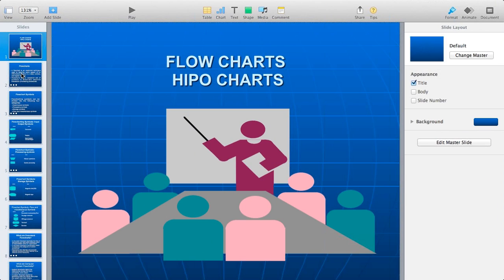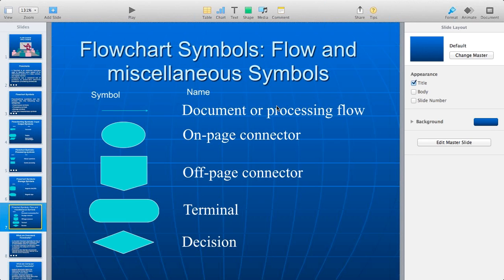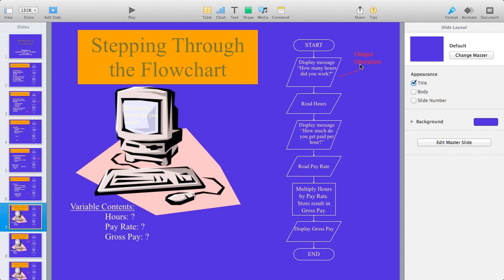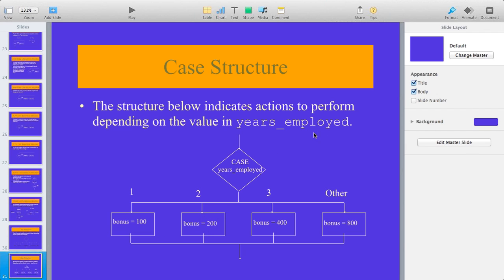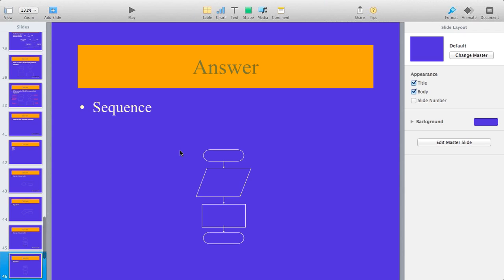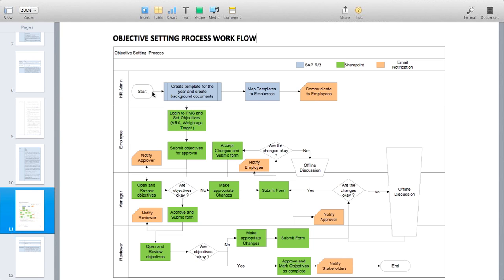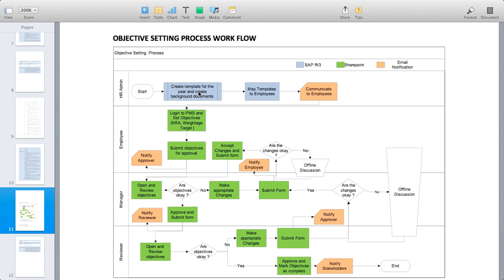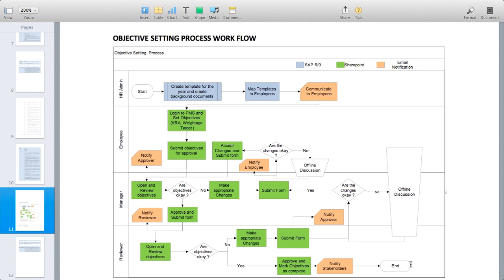BA FLOW CHARTS